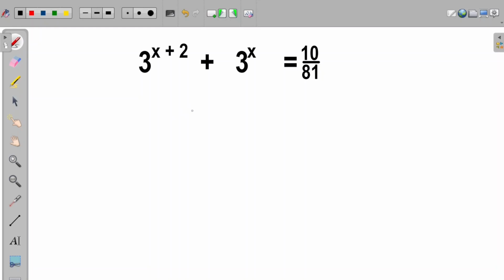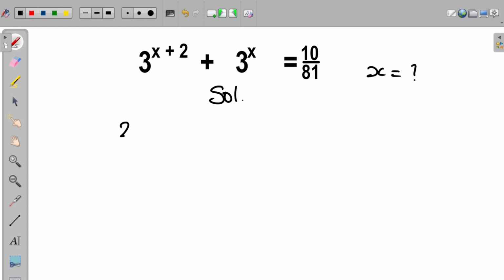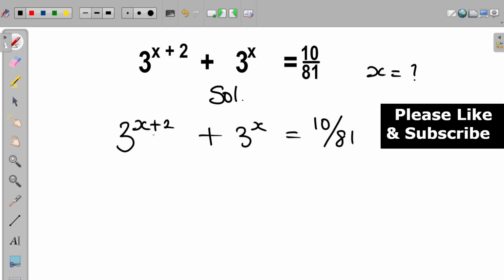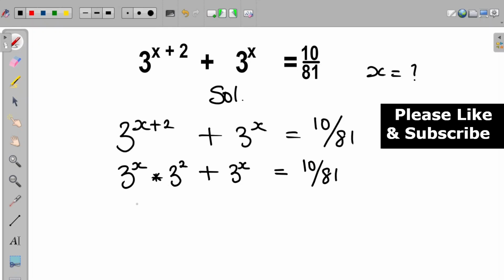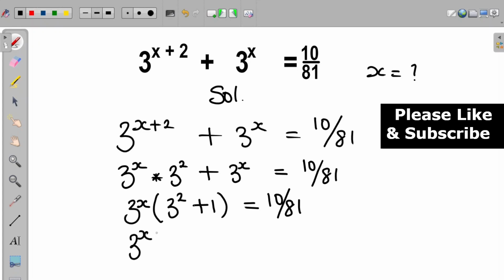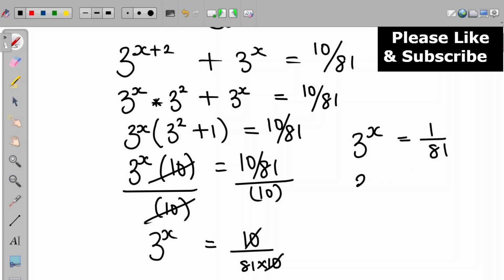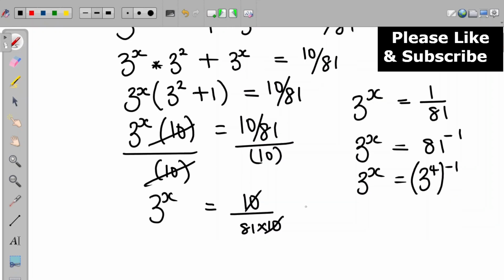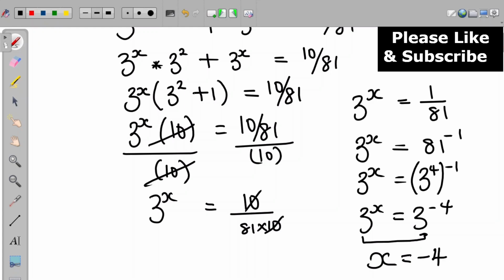Exponential Equations: How to Solve This WAEC, CBSE, IGCSE & JAMB Exponential Question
Are you preparing for exams like WAEC, JAMB, NECO, CBSE, IGCSE, or any other secondary school-level math test? In this video, we solve an exponential equation that transforms into a quadratic equation — a classic exam-style question you must know!

With a clear, step-by-step approach, you’ll learn how to apply substitution to solve exponential equations using quadratic methods. This tutorial is designed to help students across various educational systems master exponential to quadratic transformations with ease.

✅ What you’ll learn in this tutorial:

How to recognize exponential equations that become quadratic

Smart substitution techniques to simplify and solve

Step-by-step breakdown of an exam-style question

Tips to avoid common algebra mistakes in exams

🎯 Ideal for students preparing for:
WAEC, JAMB, NECO, CBSE, IGCSE, KS3/KS4, BECE, and other national and international math exams.

📌 Solve along, pause the video, and test your understanding as we go!

📢 Share this with your classmates, friends, or study groups — math success is a team effort!